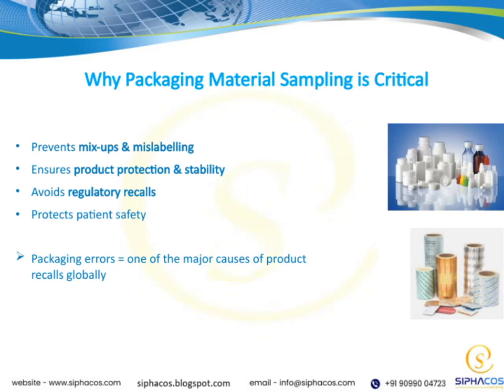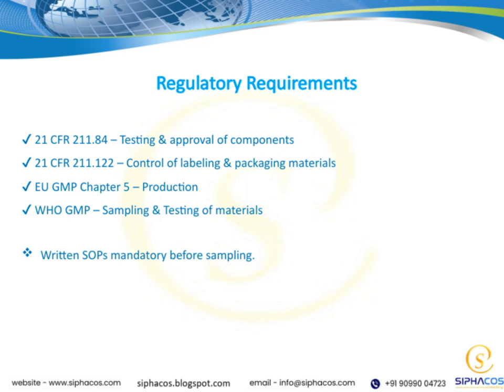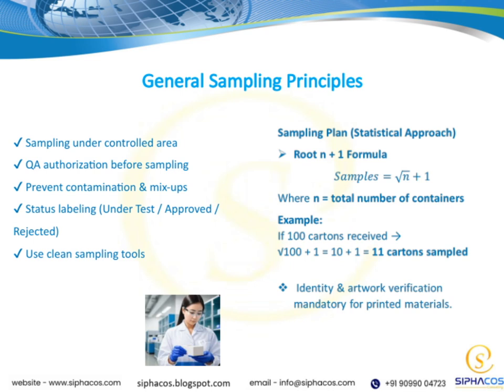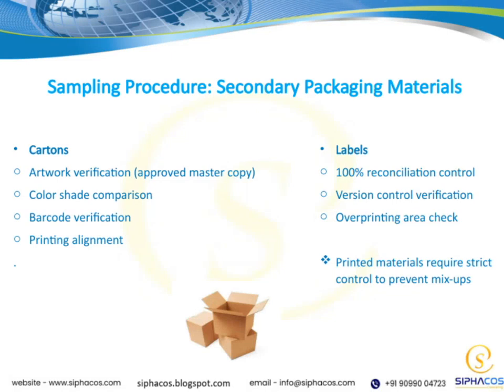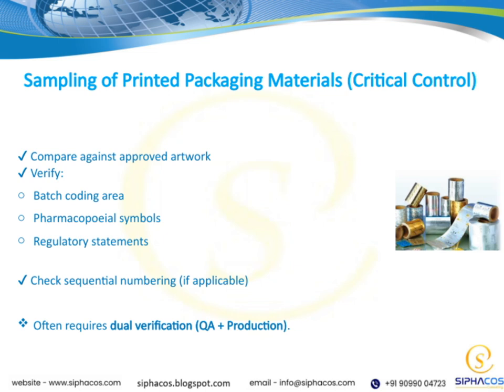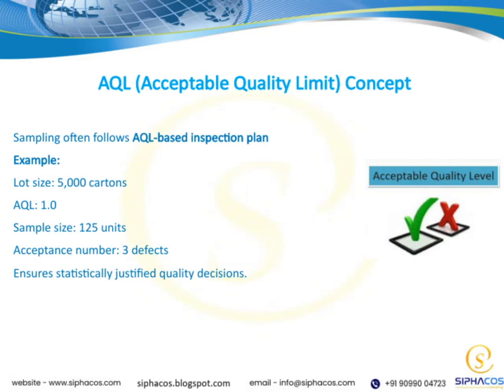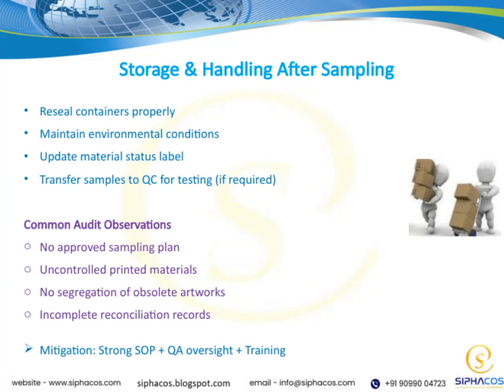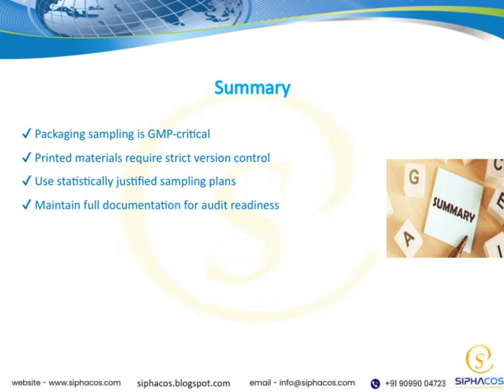#271 SIPHACOS Sampling Procedure of Packaging Materials